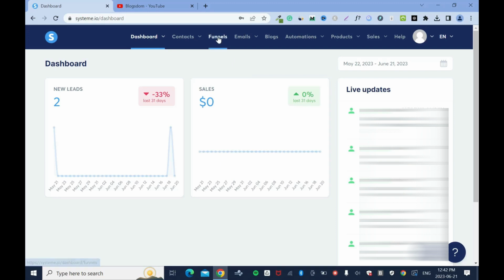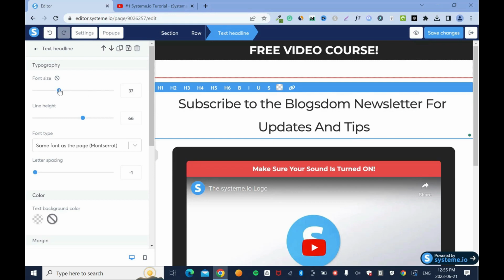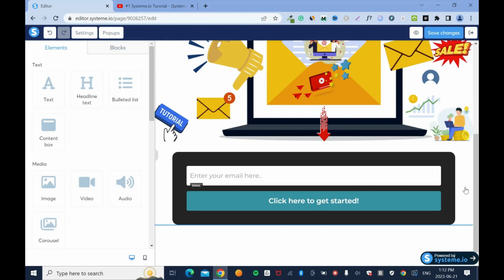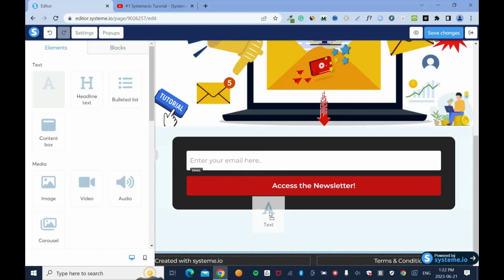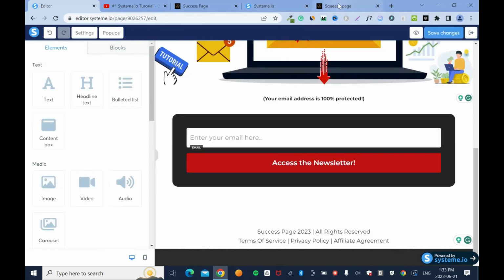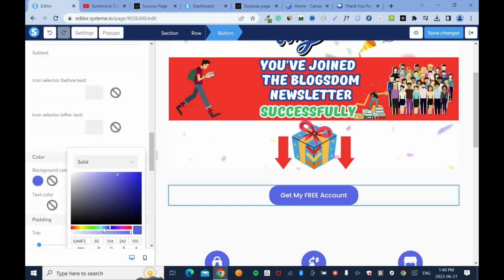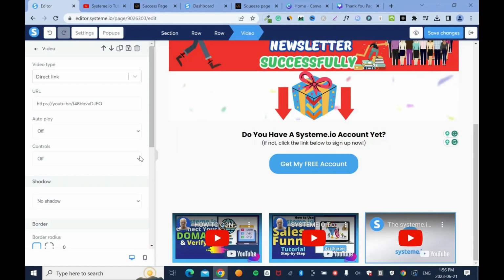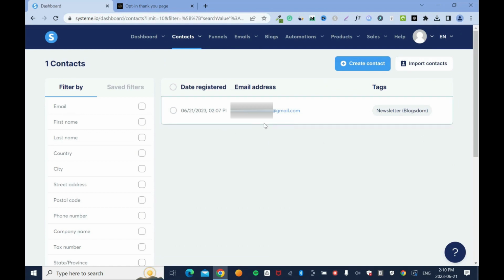How to Create A Sales Funnel In Systeme.io Tutorial (Step by Step)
Systemeio landing page tutorial for beginners in 2023. A step-by-step guide for beginners to Systeme io. How to use the Systeme io funnel and features.